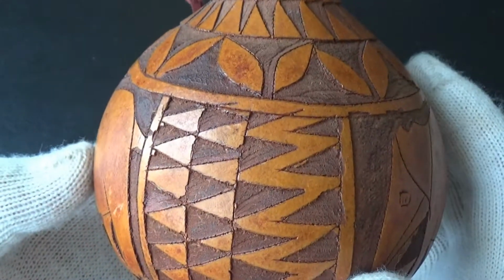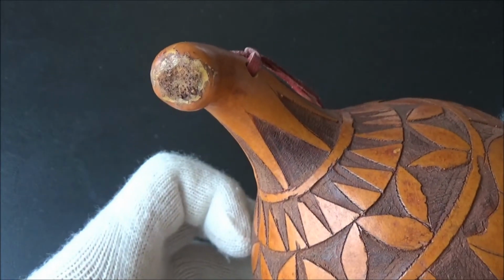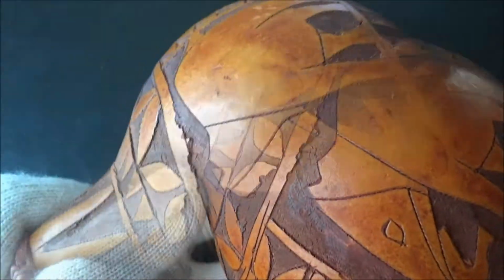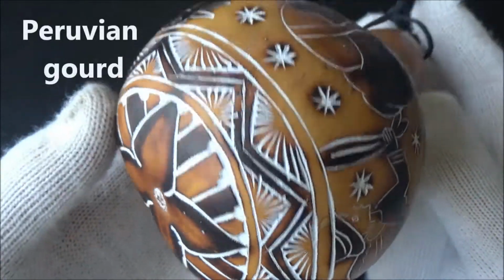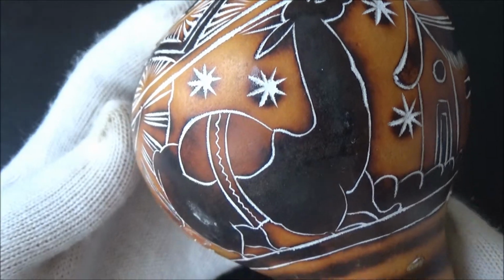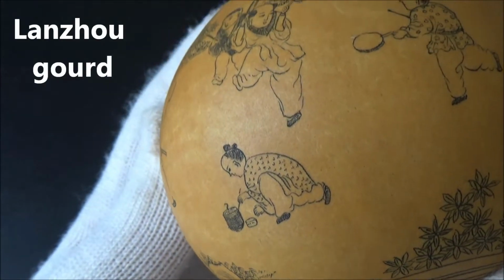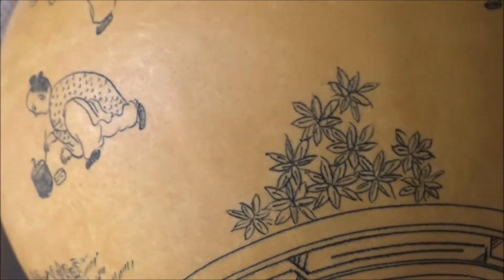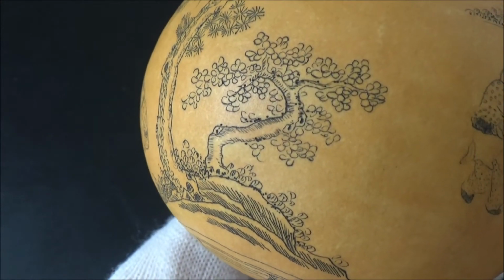Curiosity Box #4. Decorated gourds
Watch this video before you buy a carved gourd.
Bottle gourds, calabashes have long history of being useful to humans. Nowadays, they've become objects or art.
Gourds were the earliest vessels ever used, and the form of primitive clay pods was just a copy of Nature’s design. Next time you take a round tea cup in your hands, remember that the origins of its shape go way back to the time when people were growing their tableware on a patch of land together with squash, potato, beans and other veggies. Not a bad idea, by the way and, perhaps, one day we will do it again. Forward-thinking people are already experimenting with growing furniture and bricks from fungi. Considering long history of using gourd vessels, it’s natural that gourd carving has been practiced in many countries for thousands of years.
In Africa, dried bottle gourds are known as calabashes. Calabash is the name of the tree that produces hollow fruits, which are also popular as utensils. So, the word “calabash” can be confusing.  Still both the bottle gourds and fruits of calabash tree are very common food containers and are used for other purposes including as resonators for musical instruments. Fruits of calabash tree are large and can be used for large bowls and even as hats by women of a tribe in Cameron. The dry gourds are yellow and they are darkened by staining when a gourd is being rubbed with millet leaves or just smoked. Sometimes scraping knife used to carve out the design is heated in the fire right before carving and this also can create differences in coloration.
Famous Peruvian gourds usually depict everyday scenes from life of mountain people. This one has lamas, a woman in a traditional hat, a house and lots of stars. Star gazing in those mountains is incredible because of the elevation and dry air. The design is done by scraping the darkened surface.
Our next decorated gourd can be attributed to the style, which was originated in Lanzhou region of China and dates back to Qing dynasty. Very often, Lanzhou gourds are tiny, though, almost like a tennis ball. Those are called egg gourds. The carvings or rather scrapings on the gourds were used to identify the content of the containers. There is more. Crickets were common pets in China and the homes for little critters were often made from gourds. It looks like one of the drawings depicts a boy with a cage, perhaps, feeding a bird or a cricket. Others look like they play music with tambourines. The landscape elements are clearly drawn in traditional Chinese style. There three boys play table game that looks like “yi” or “weiqi”, which is an early version of chess.
I really like details in these miniature drawings.  Calligraphy, which was done with a needle, is exquisite and the traditional red stamp of a master is present. I wish I knew what inscription means but my Chinese is not good enough for that.
Hand-painted gourds represent more recent art and people can get really creative when t comes to decorating gourds. Check online and you will be surprised how many different styles exist. All decorative gourds have to be cured in well ventilated place and sometimes they are also being shaped in different forms but it has to be done very-very early when the tiny gourd is young, green and susceptible to meddling. People grow bottle gourds for around 11 thousand years not for food at all but as vessels to store and carry liquids. Fascinating and Ingenious! I love the concept of growing your own bottle!
In addition to keeping water in gourds, Native Americans used them as bird houses or for making rattles.  Hollow gourds make cool sounds. The gourds are good for brewing, for making honey combs, store crops or measure the crops … and so on. You got the idea.